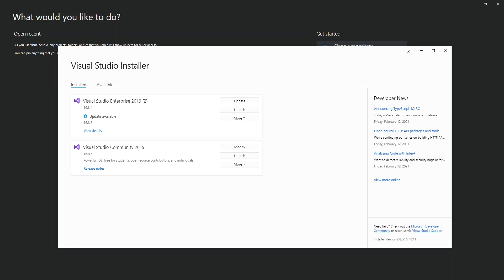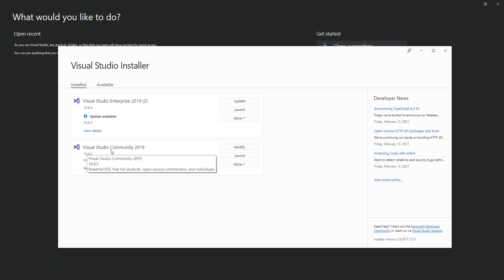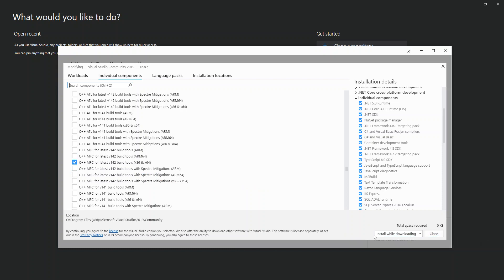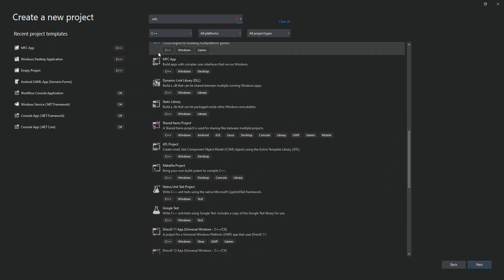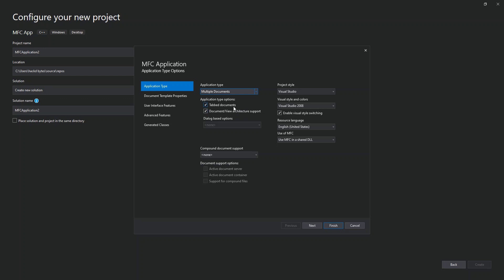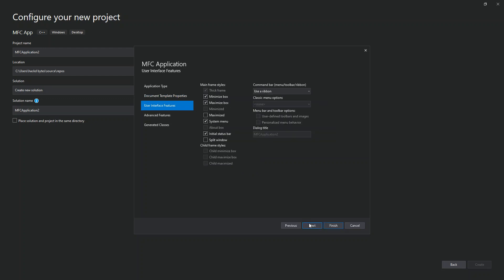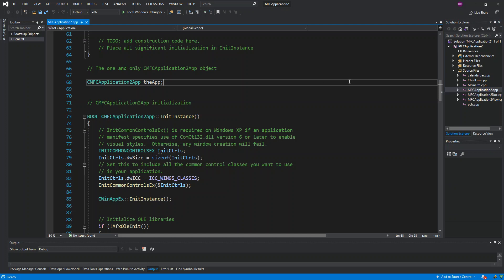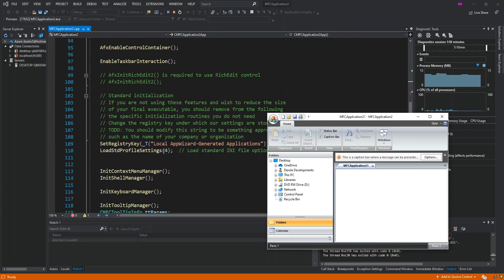C++ MFC Desktop Application in Visual Studio 2019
C++ MFC Desktop App in Visual Studio 2019 | Microsoft Foundation Class
The Microsoft Foundation Class (MFC) Library provides an object-oriented wrapper over much of the Win32 and COM APIs. Although it can be used to create very simple desktop applications, it is most useful when you need to develop more complex user interfaces with multiple controls. You can use MFC to create applications with Office-style user interfaces.
An MFC application is an executable application for Windows that is based on the Microsoft Foundation Class (MFC) Library. MFC executables generally fall into five types: standard Windows applications, dialog boxes, forms-based applications, Explorer-style applications, and Web browser-style applications.